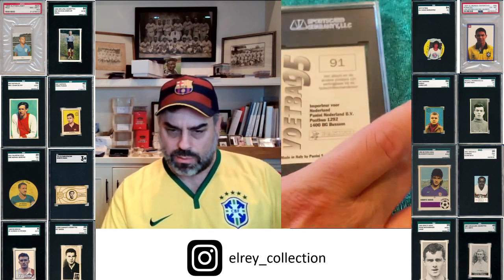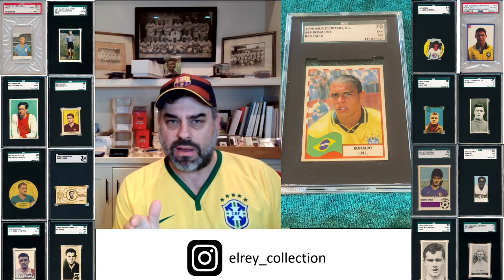Ronaldo - R9 - O Fenomeno "The Phenomenon" cards and stickers!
Learn about early stickers of one of the most dominant strikers of all time - the "original" Ronaldo, R9!